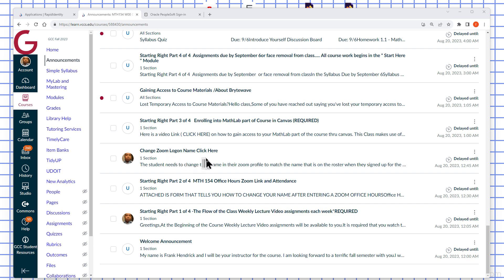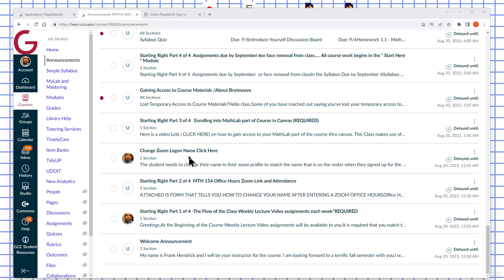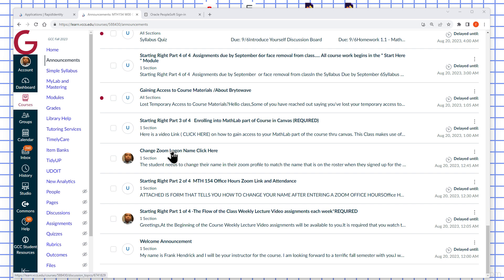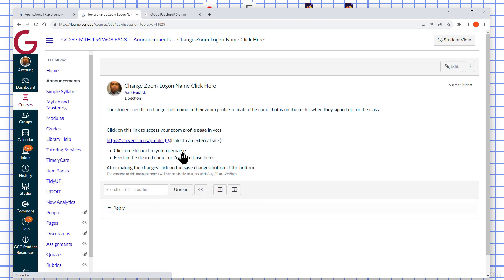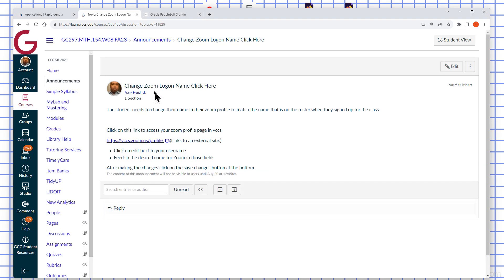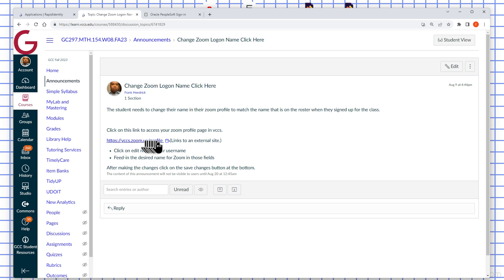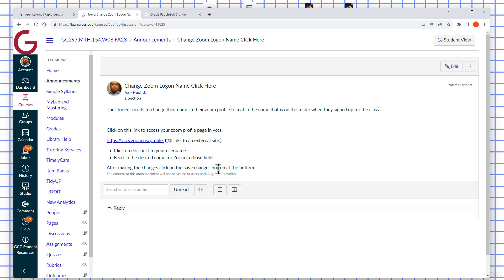Change Zoom Logon Name Click Here